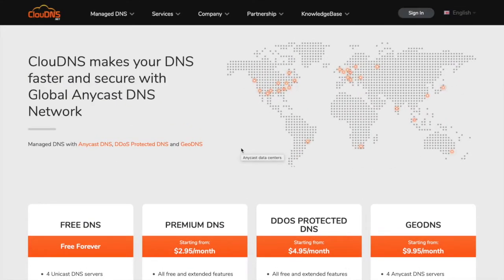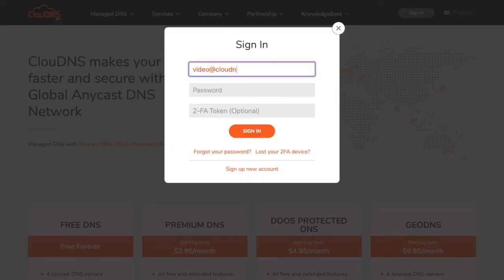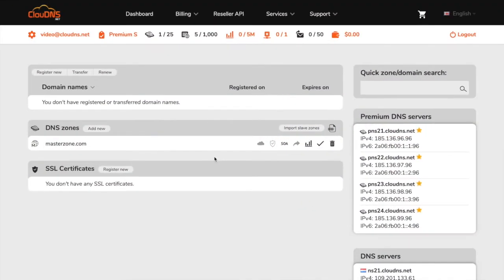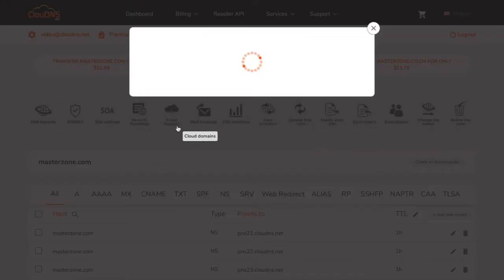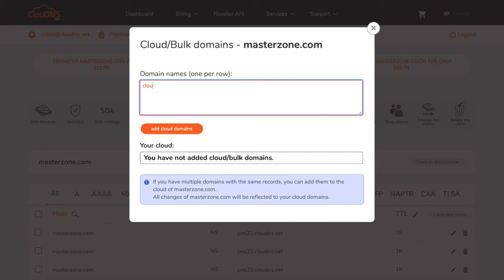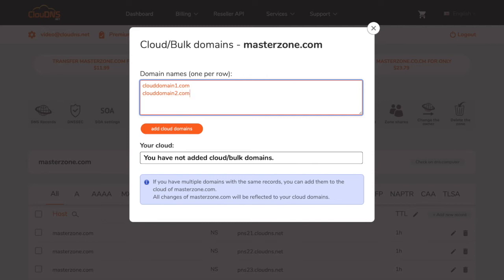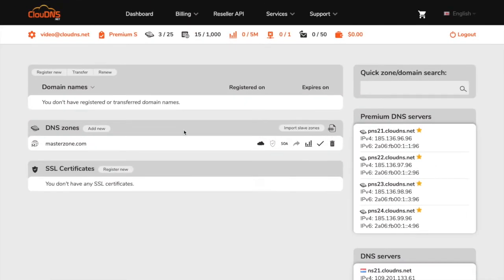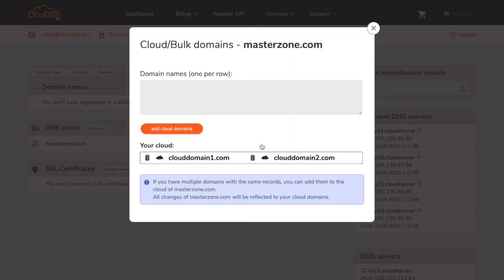How to add Cloud Domains in ClouDNS (2020)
In this video, we're showing you how to add Cloud Domains in ClouDNS!